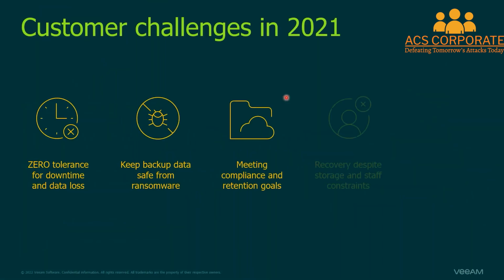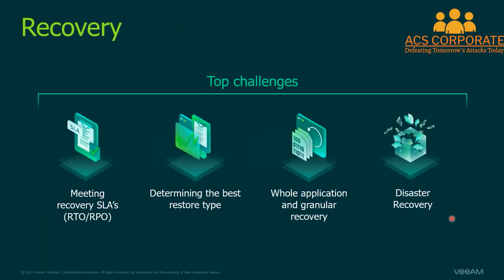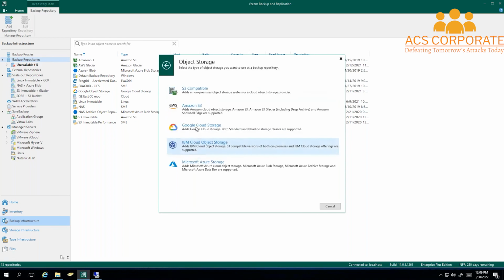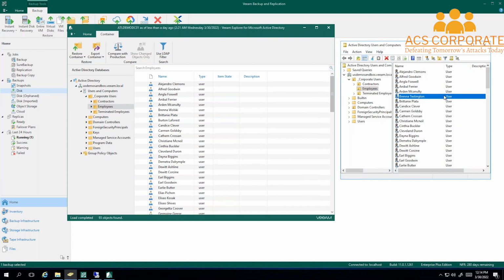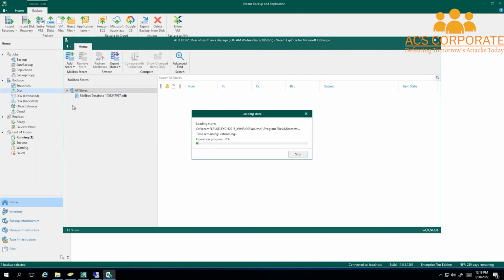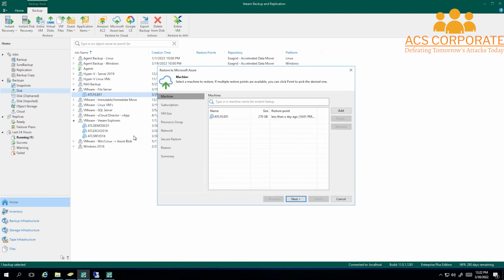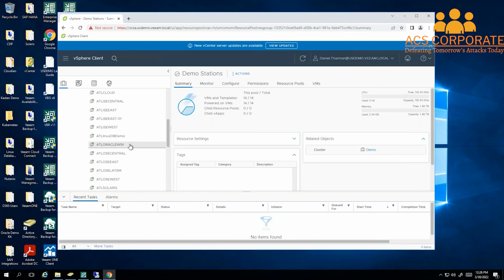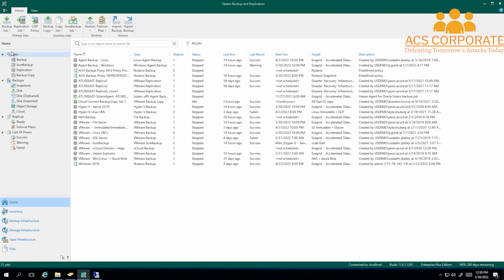Veeam Backup & Replication – Recovery Deep Dive